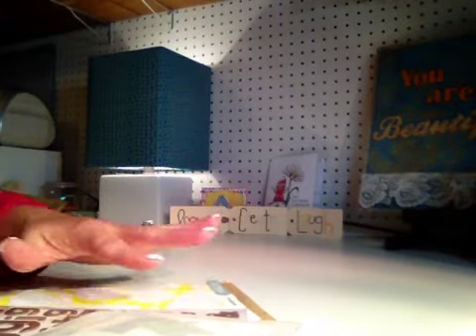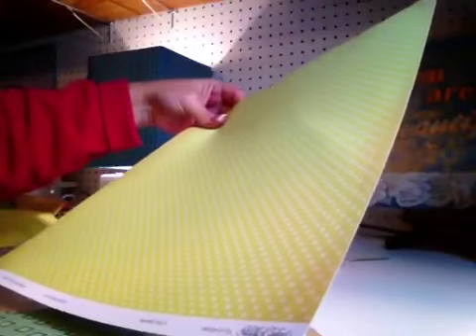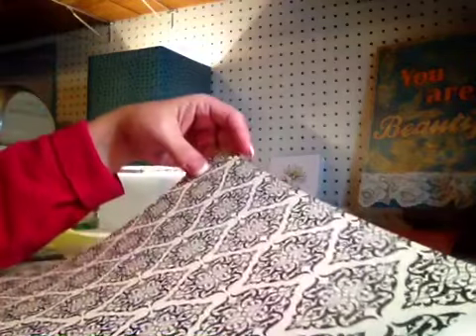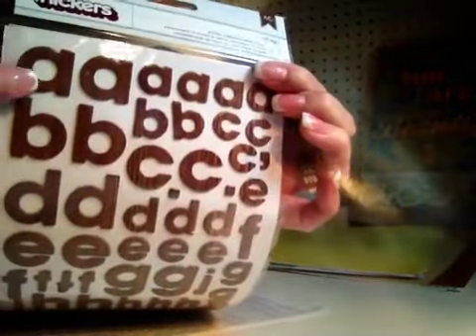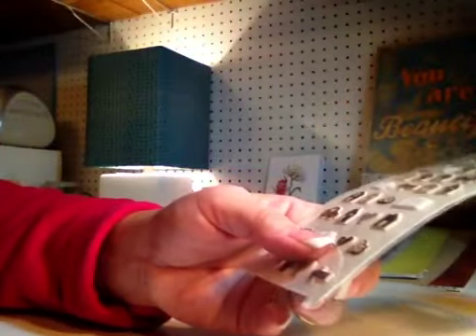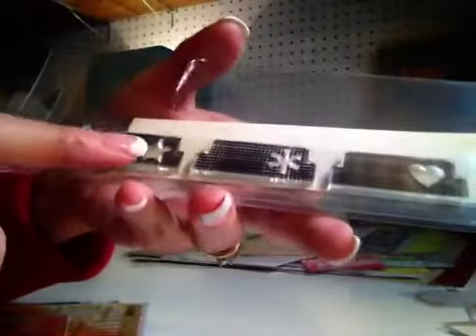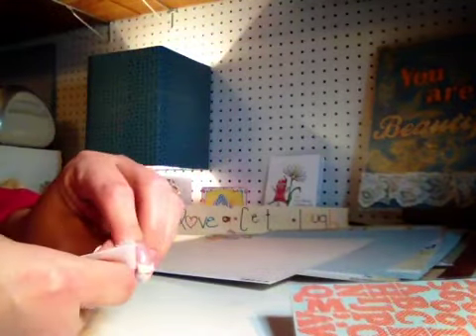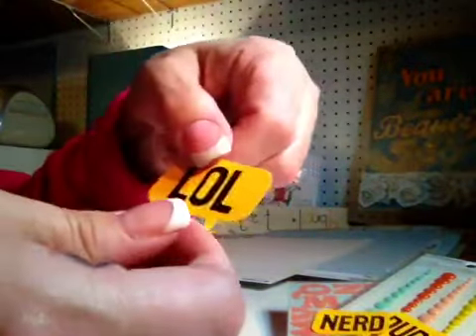Lovecreatelaugh Studio Calico October 2012 kit and HAUL!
Someone one stop me with these kits!  They get me every month.  They do make me happy though so I guess it's all good.  ;) light & love to you.  ~Shelly